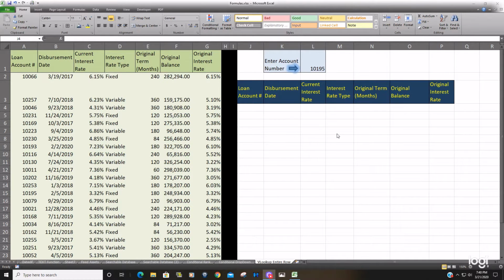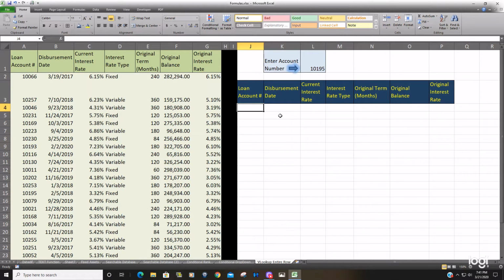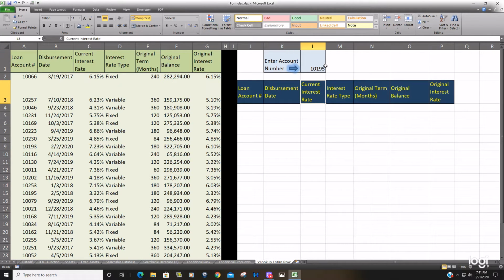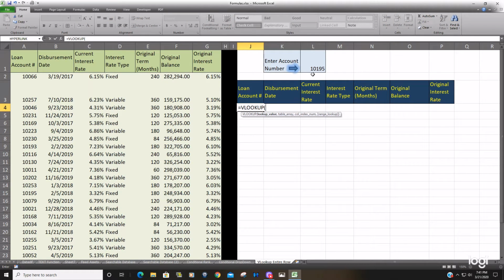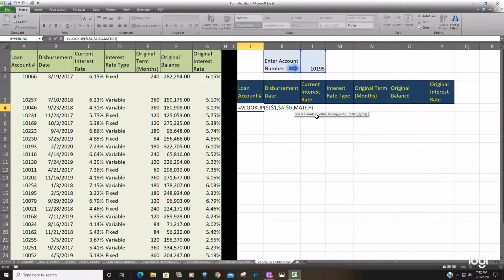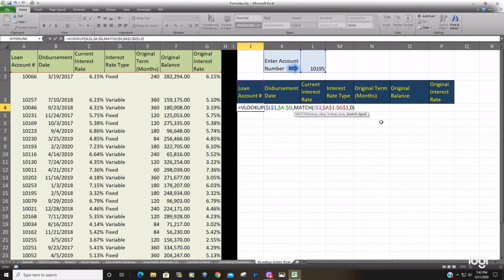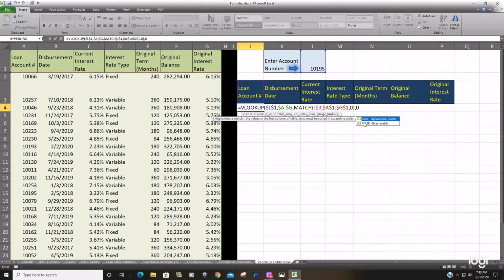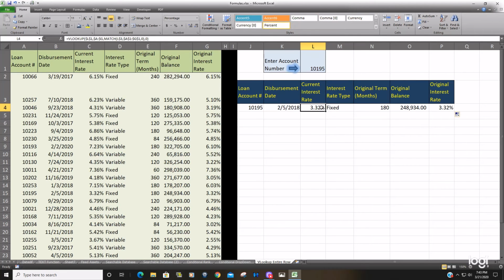VLookup to Return an Entire Row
This Video displays how to use the VLOOKUP function in conjunction with the MATCH function to create a lookup that returns an entire row at once.

To get a copy of this workbook to follow along click on the link below and look for the same title as this video: